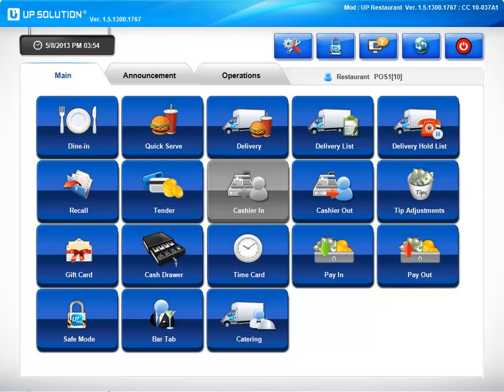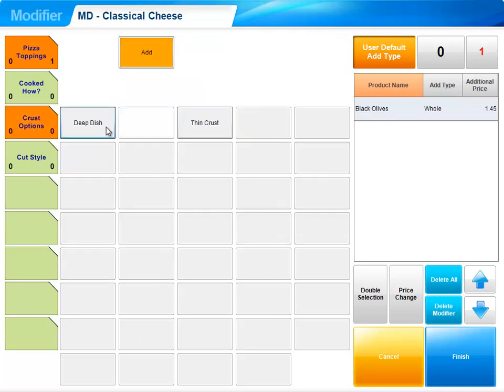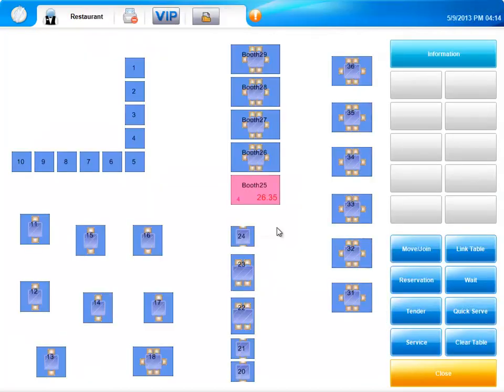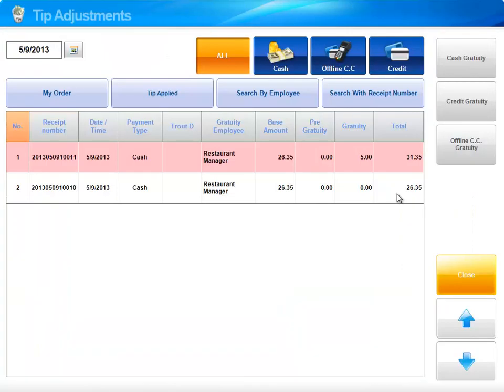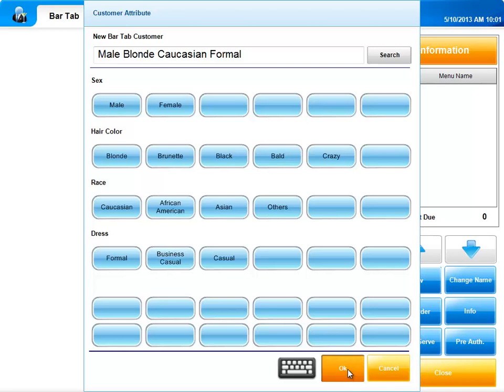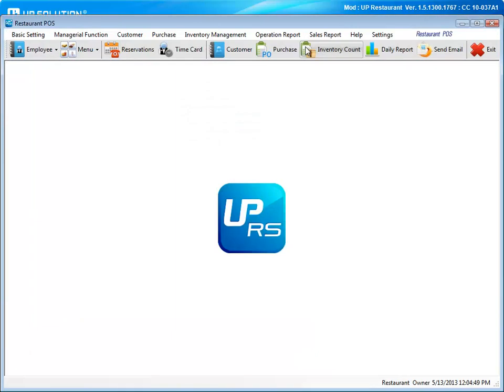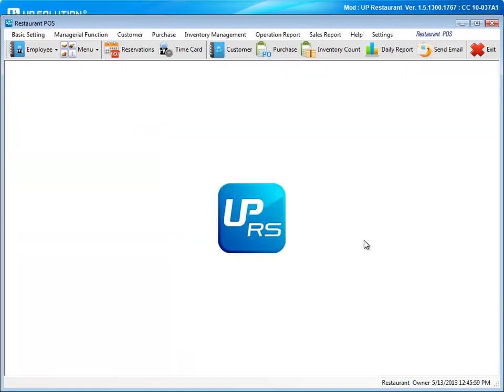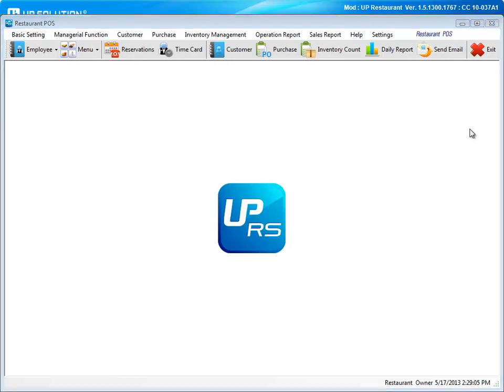UPRESTAURANT POS SOFTWARE OVERVIEW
UPRestaurant is a complete hospitality software suite offered by UPSolution.